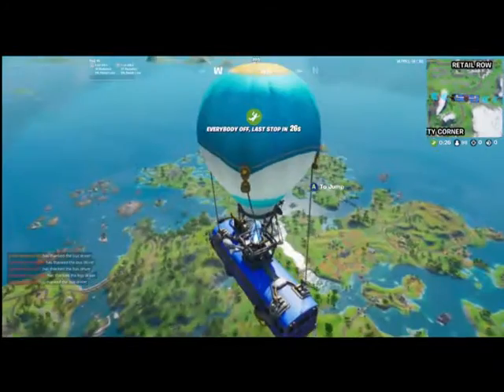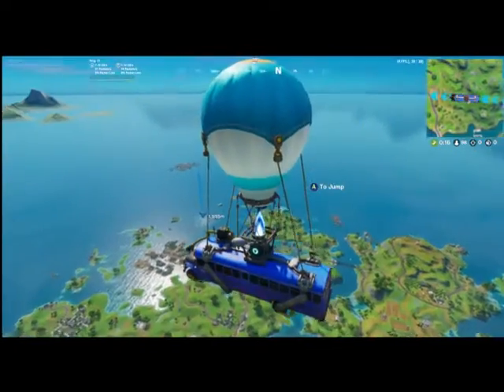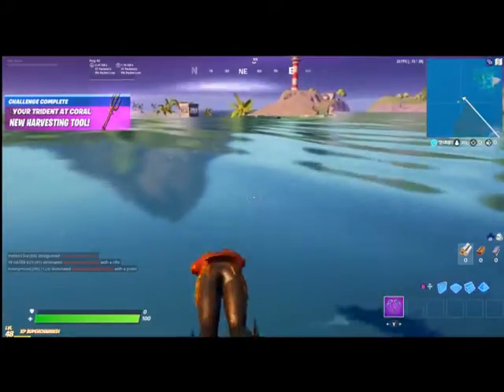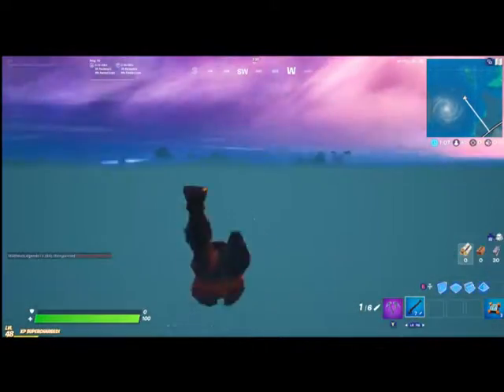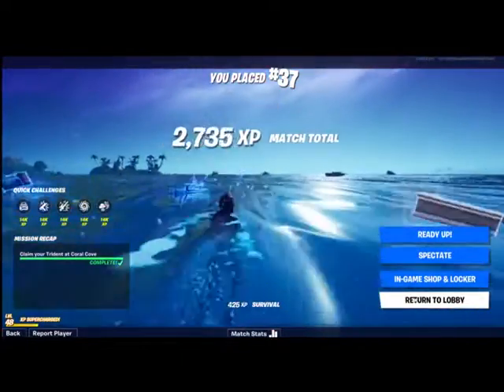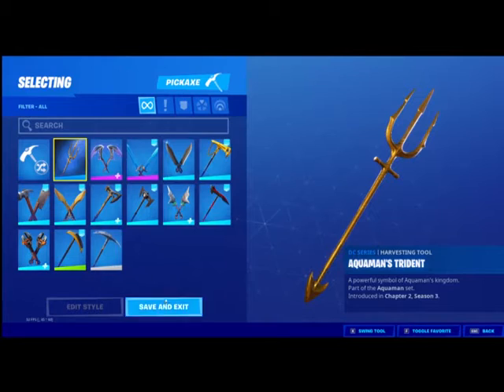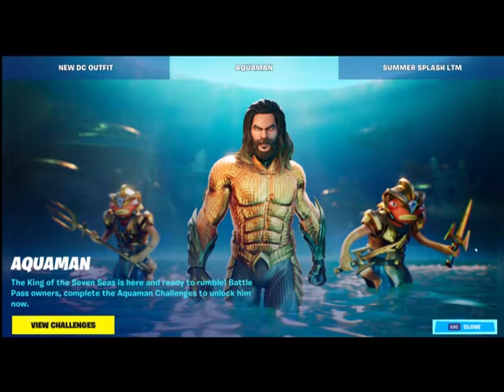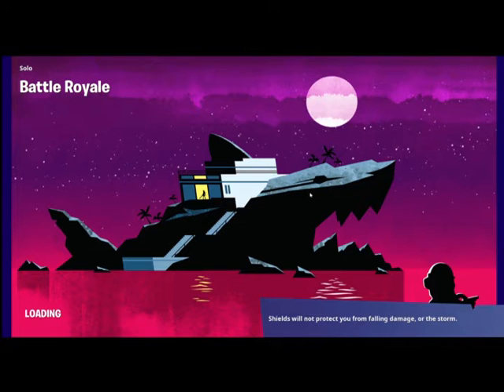Aquman Has Finally Been Added to Fortnite!!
Aquaman is in Fortnite(finally!) Complete all the challenges to acquire him.